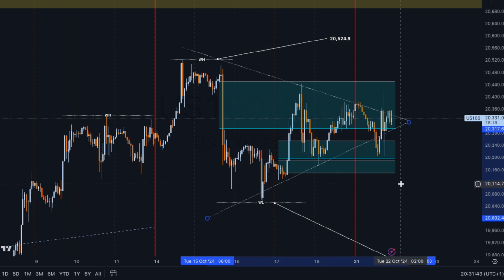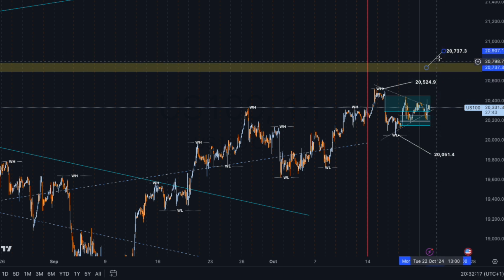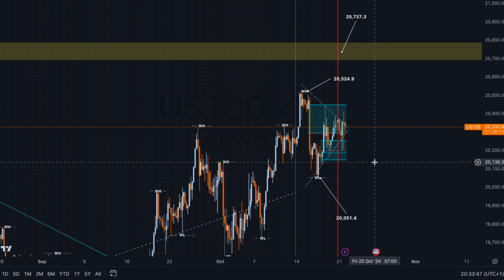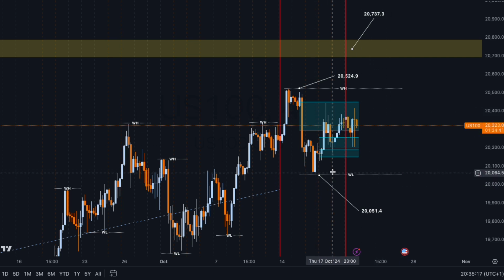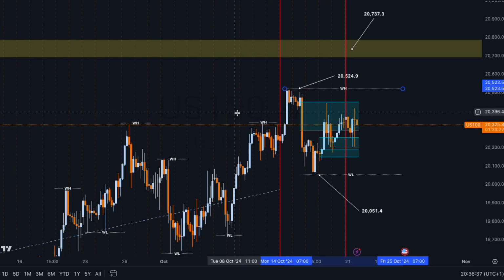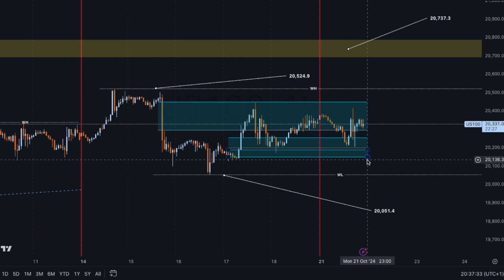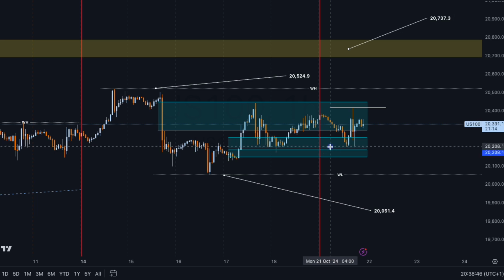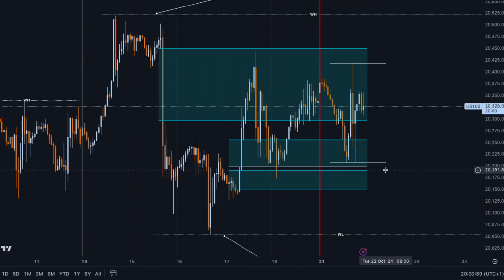Nasdaq100 Weekly Highs Weekly Lows Technical Analysis: Avoiding A Ranging Market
Monday 21st October